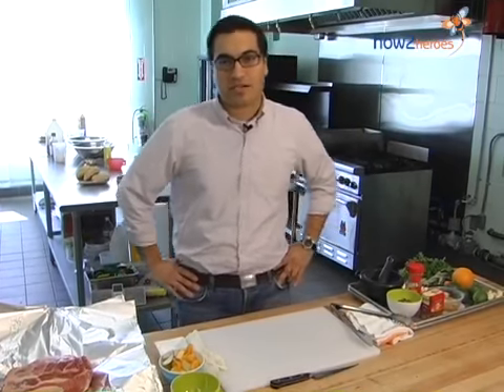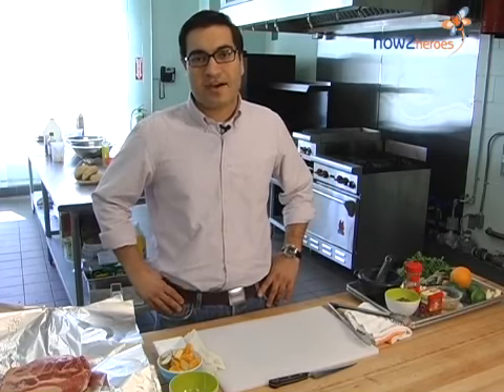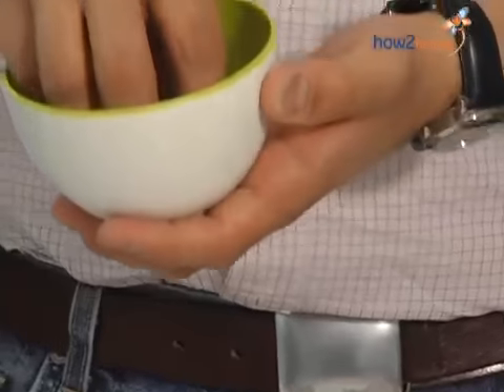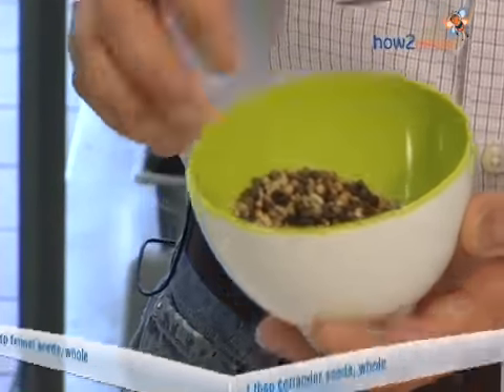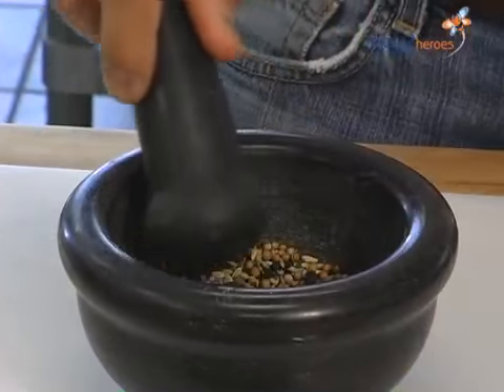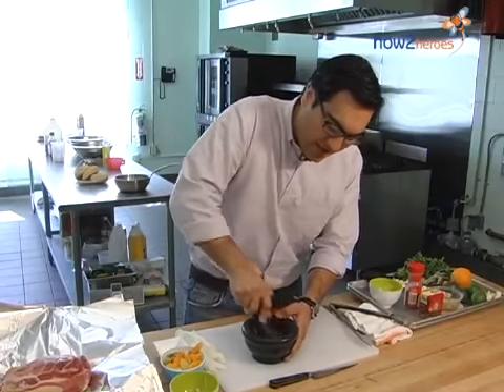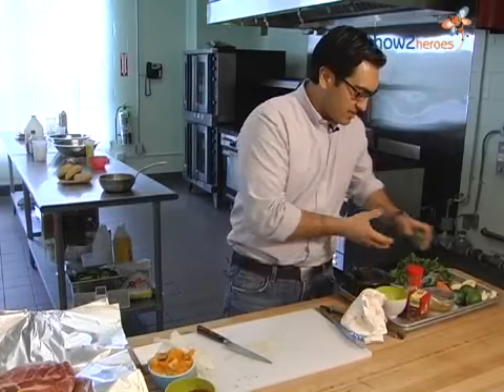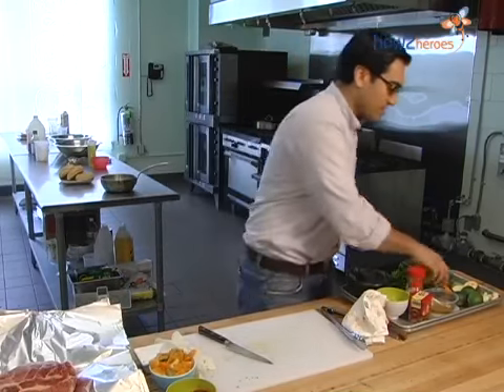Pulled Pork Sandwich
It's a fun recipe to get the family involved in - creating the rub, zesting citrus fruits, folding up the pork in foil. Lots of fun. And what a huge reward when you're done. Don't forget to watch Josh's Coleslaw video - pulled pork's perfect companion. For the complete recipe and hundreds more original cooking and technique how2's, visit how2heroes.com